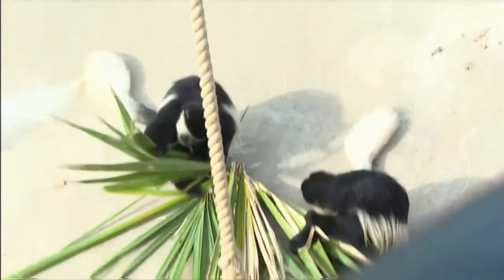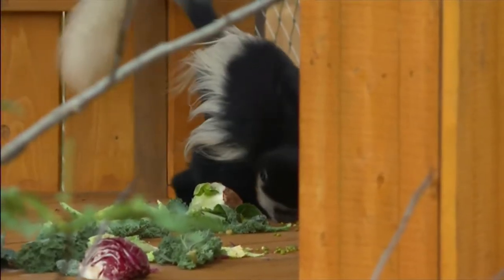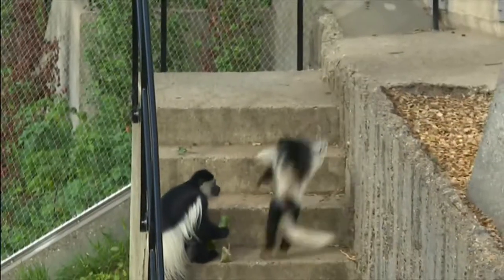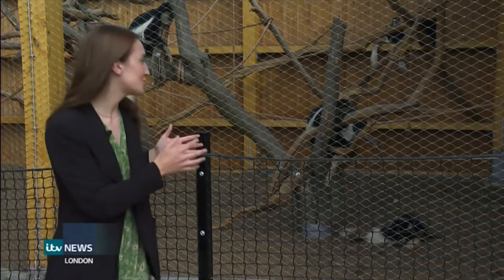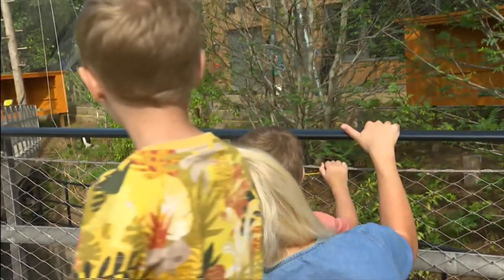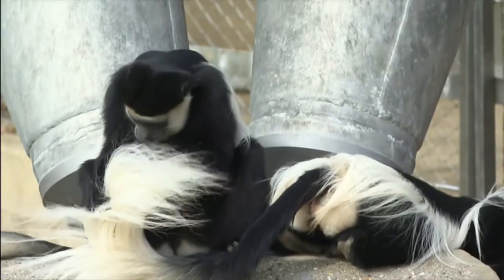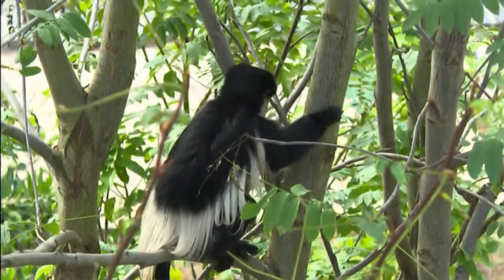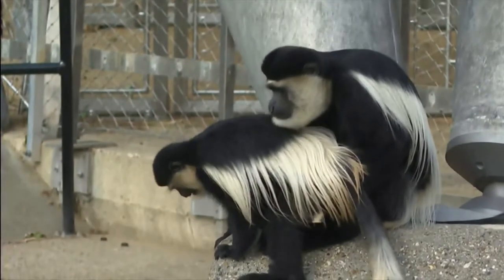ZSL London Zoo unveils brand new Monkey Valley exhibit (UK)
ZSL London Zoo unveils brand new Monkey Valley exhibit.